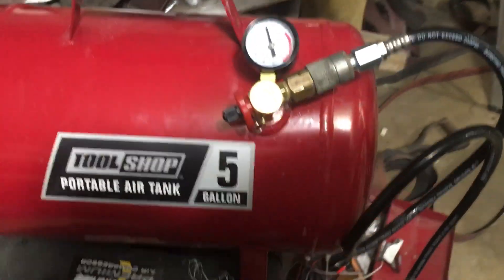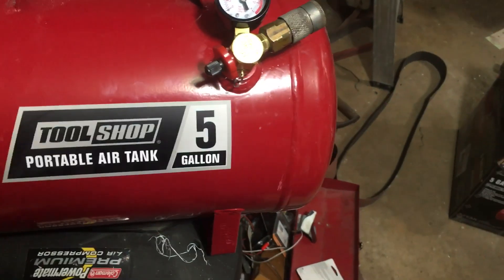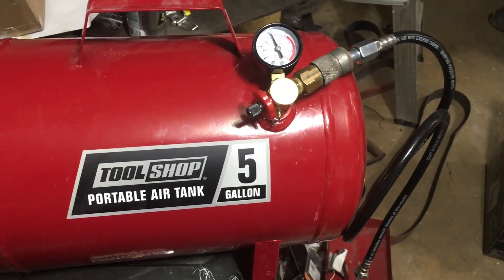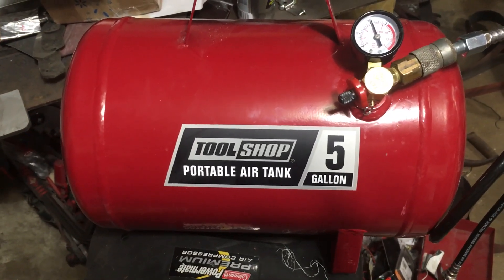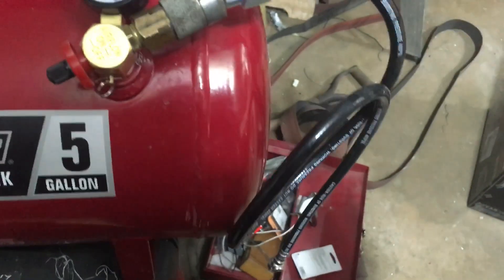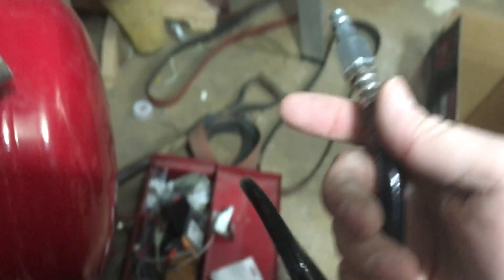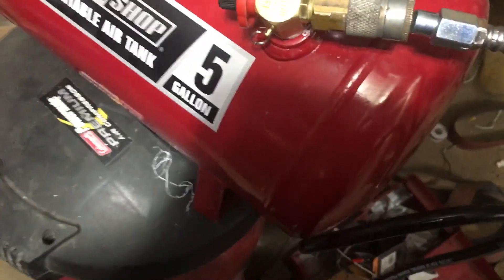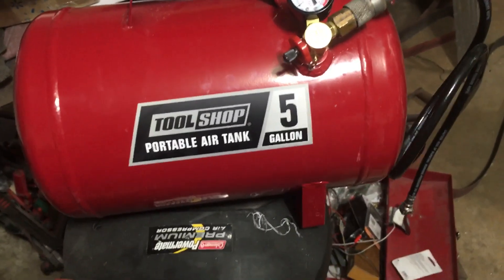Shop tips: portable air tank mod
How to make your portable air tank more useful!